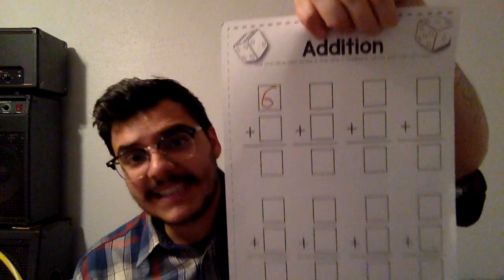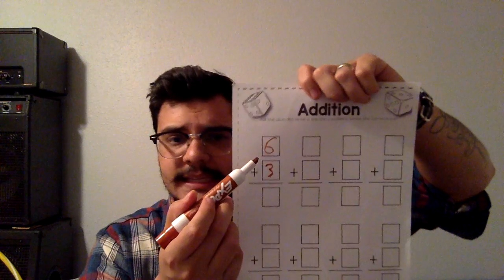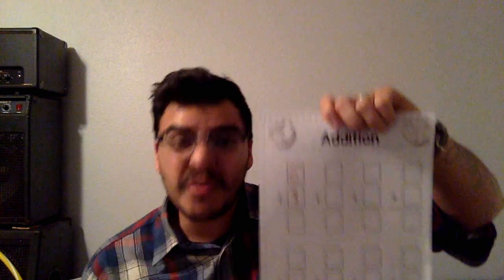Lesson 7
Dice Add and Subtract